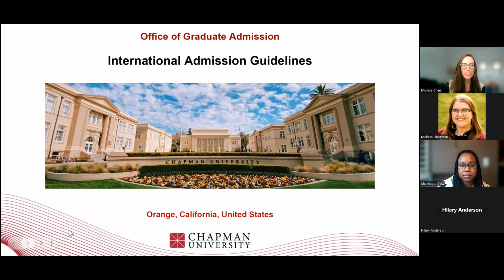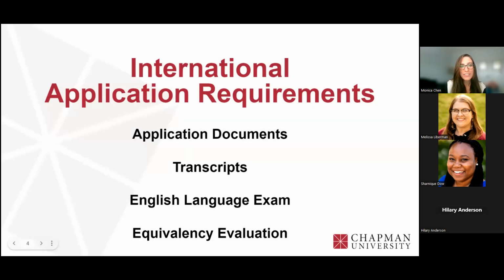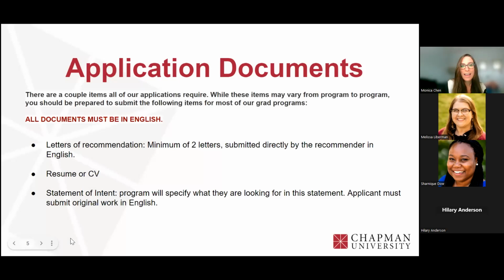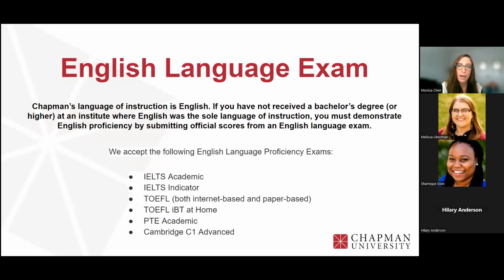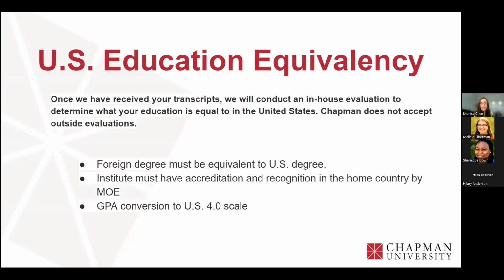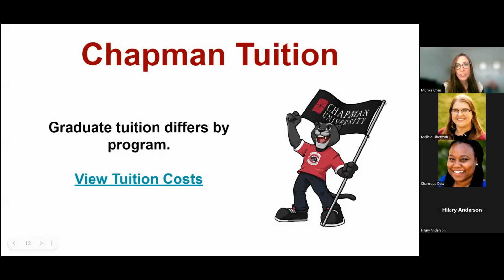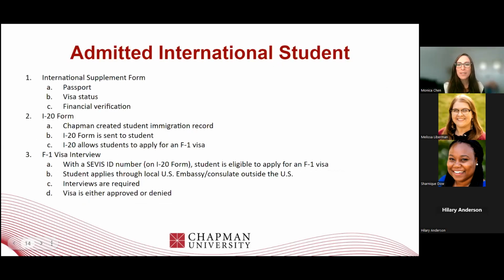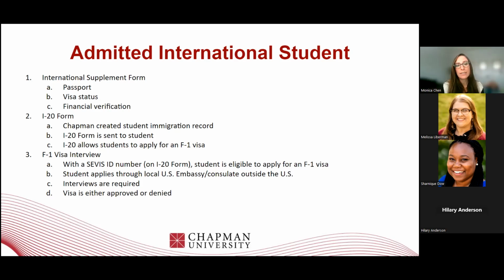International Graduate Admission Information Session at Chapman University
Learn more about applying to a graduate program at Chapman University as an international student in this informative webinar.